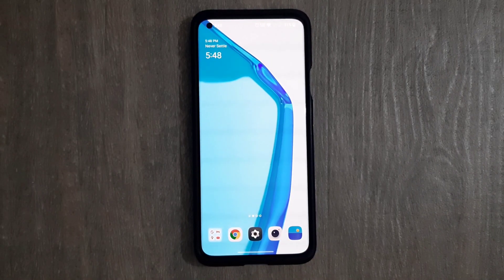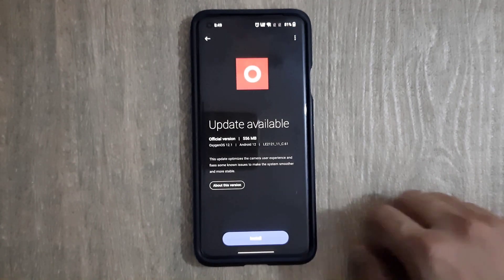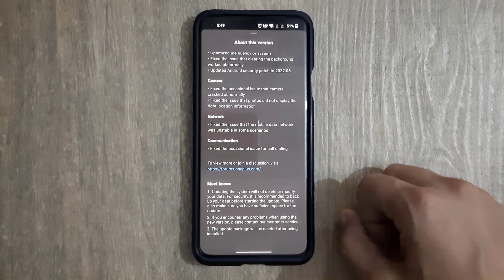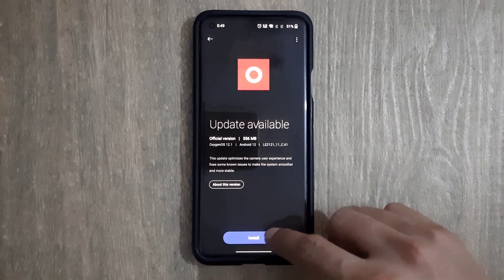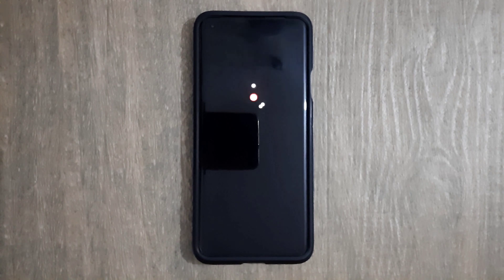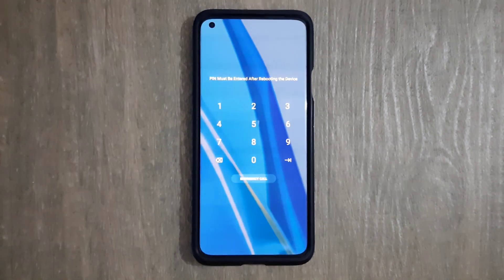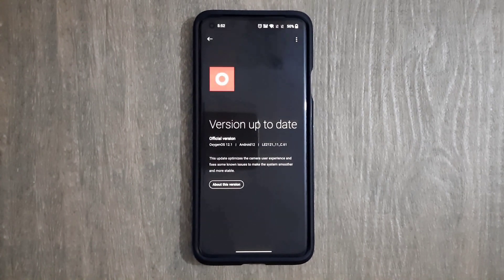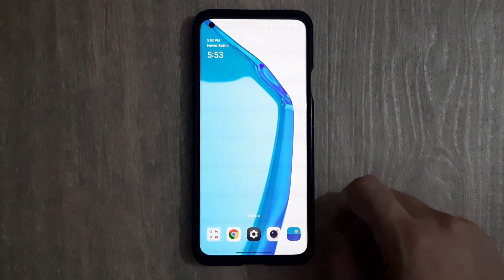LE2121_11_C.61 system software installation process on OnePlus 9 pro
This video shows how to install latest system software update on OnePlus 9 pro.
Android version LE2121_11.C.61
smartphone case
If you have any questions related to this video please ask in the comments section.
Keep sharing this video to help someone who needs it.